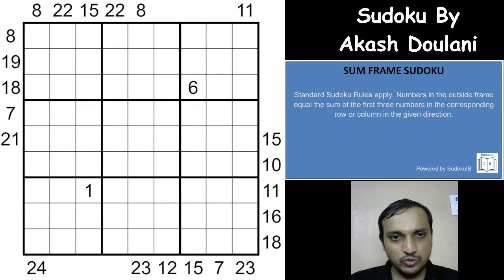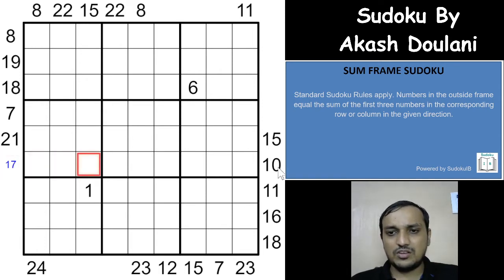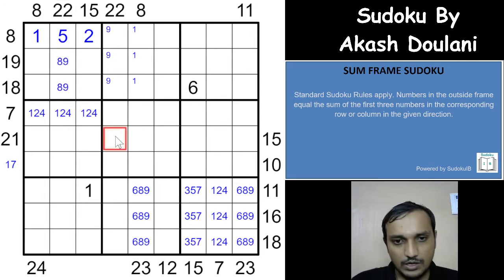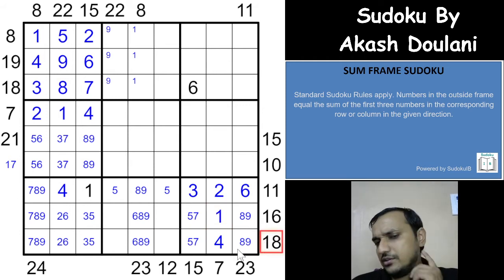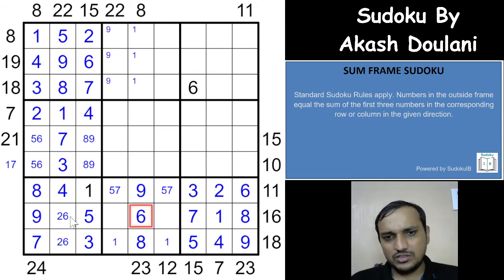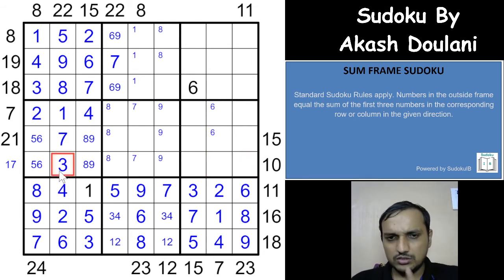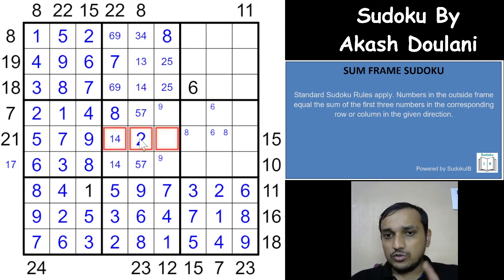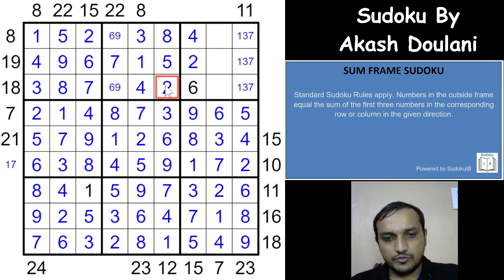Sum-Frame Sudoku from the "World of Sudoku" Book!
Akash Doulani's World of Sudoku book is gaining a lot of attention and this 6th Volume is much more appreciated. This Sum-Frame Sudoku from the volume tells us how Beautiful the Book would be. Grab one soon to enjoy the content.

Sum frame Sudoku

Numbers in the outside frame equal the sum of the first three numbers in the corresponding row or column in the given direction.